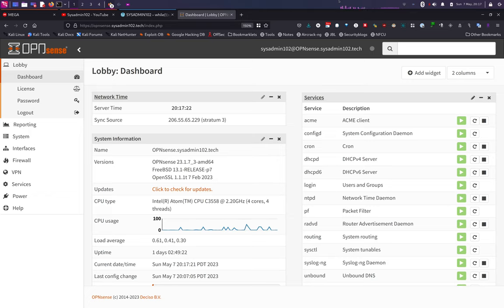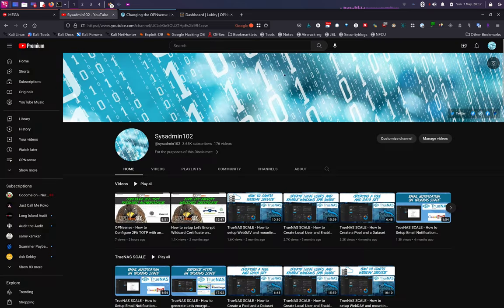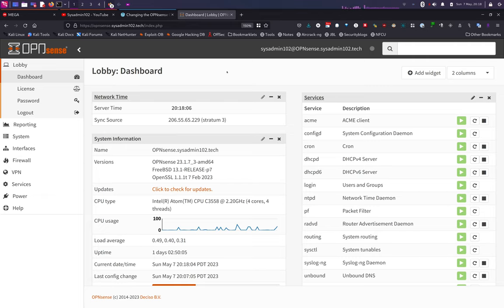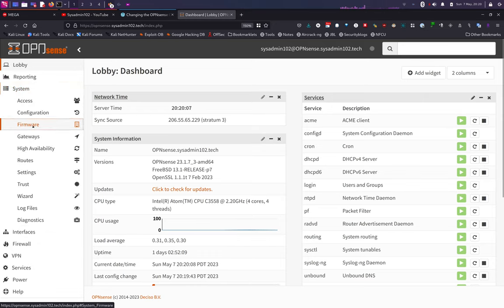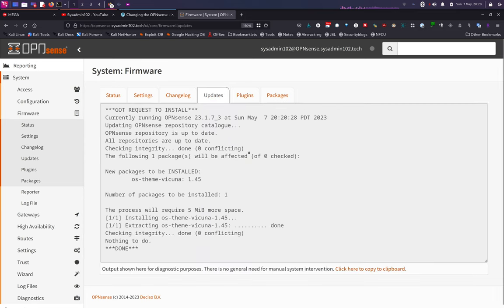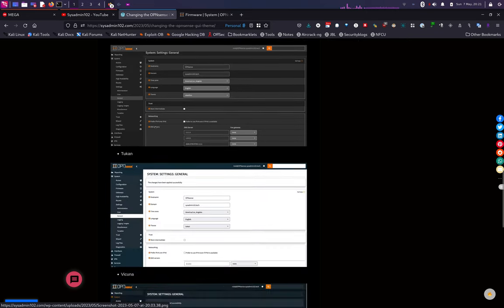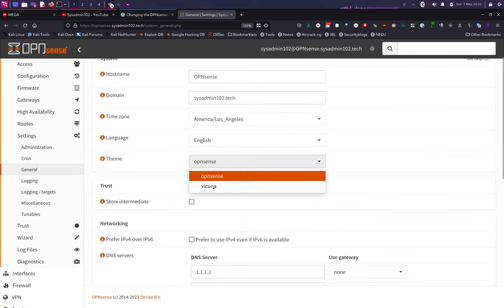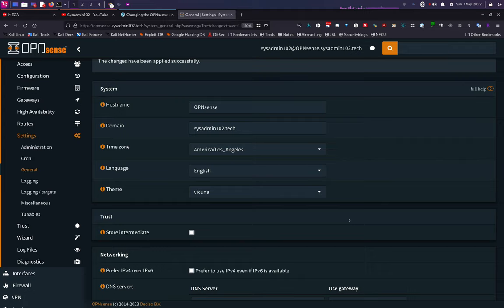OPNsense - How to Change GUI Theme to Dark Theme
In this video, I will go over the steps on how to change your OPNsense GUI theme.

➡️ Should you find this tutorial helpful, we kindly request that you consider supporting our channel by subscribing to our YouTube channel or using the affiliated links and URL shortener links provided below. We appreciate your support, and we remain committed to providing you with quality content.

© SYSADMIN102™ LLC